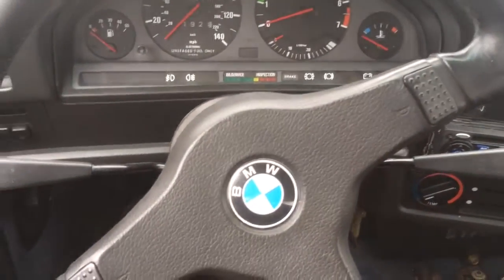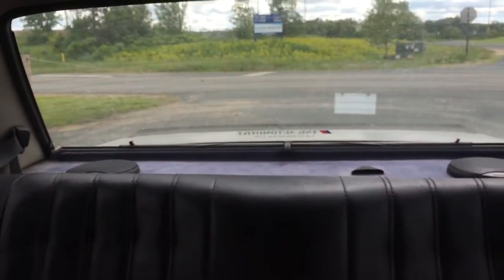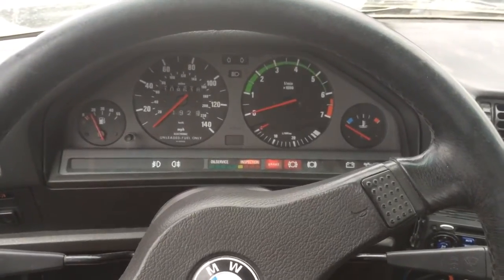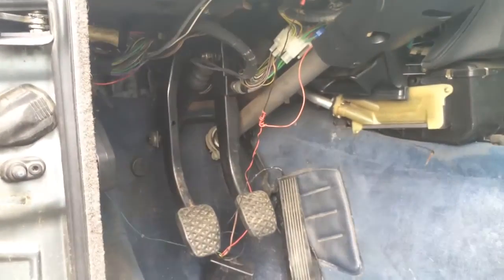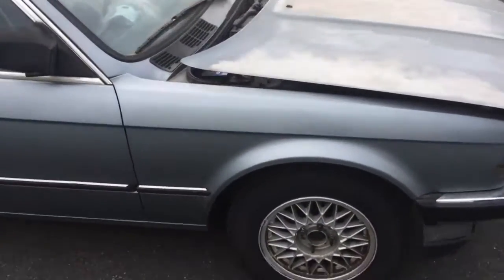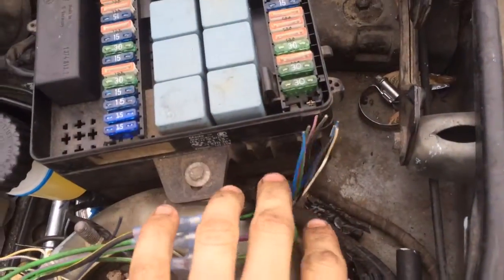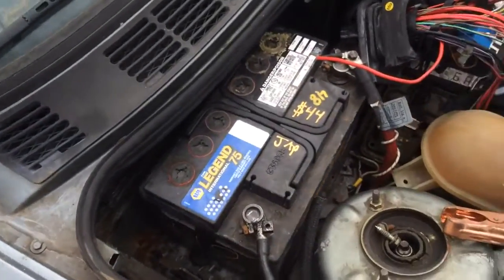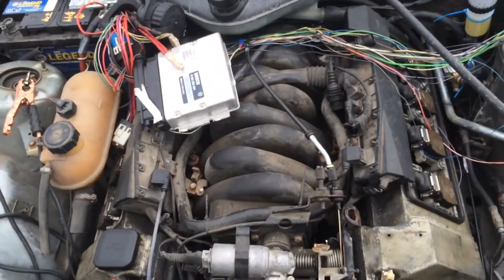e30 euro v8 walk around